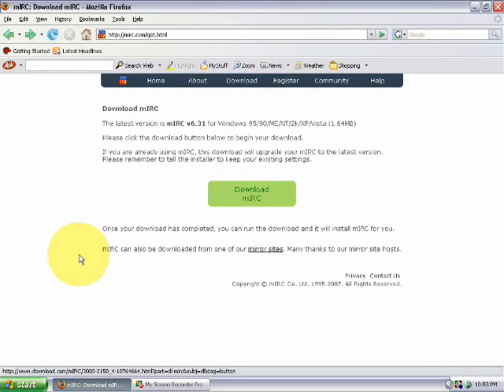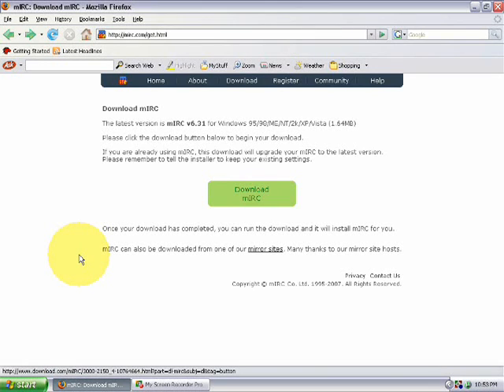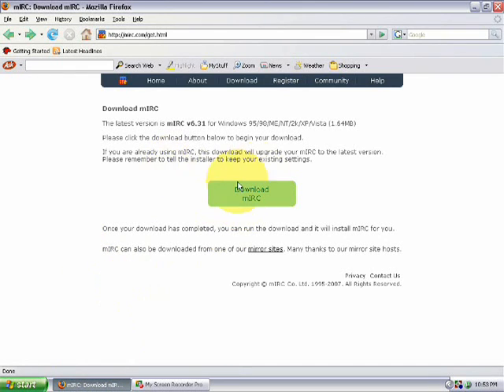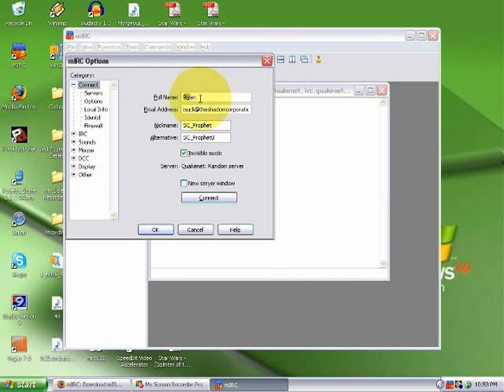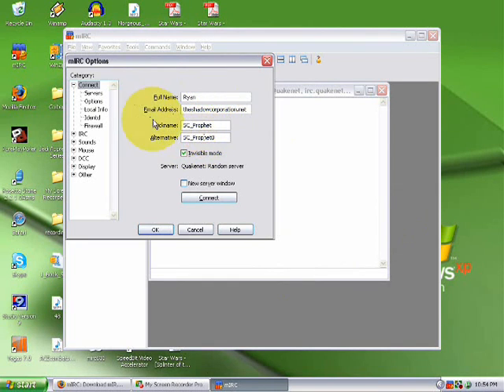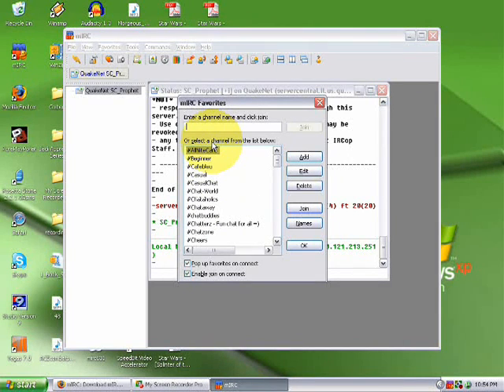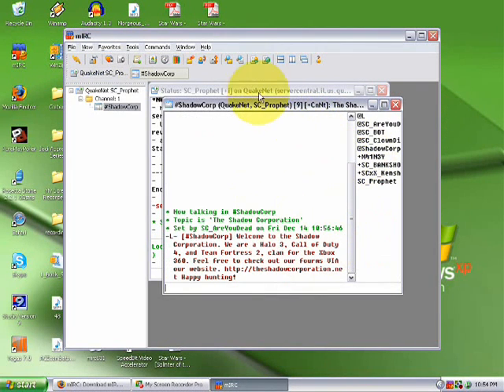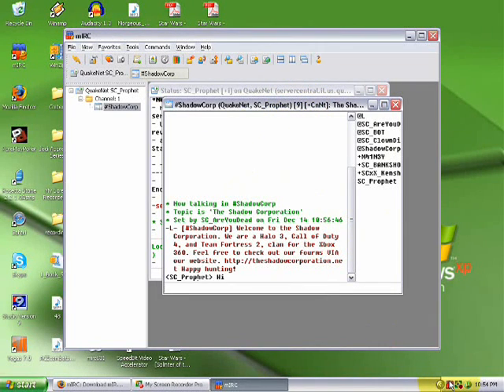Quick IRC Tutorial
The-ShadowCorp.com